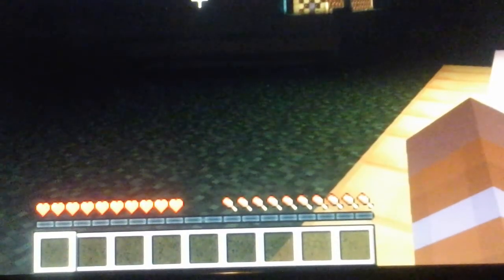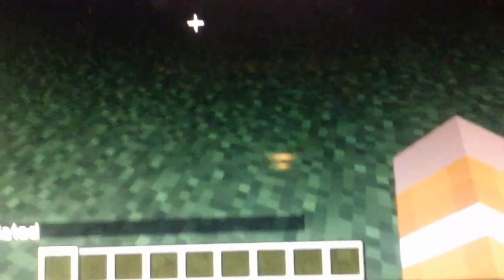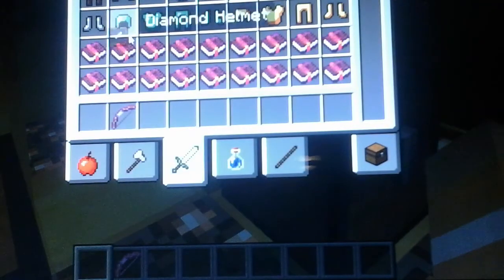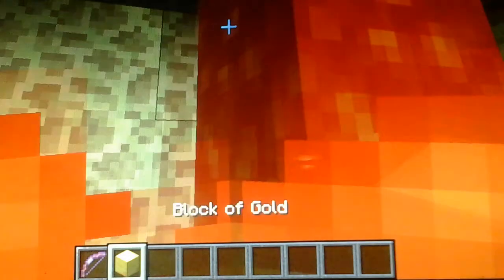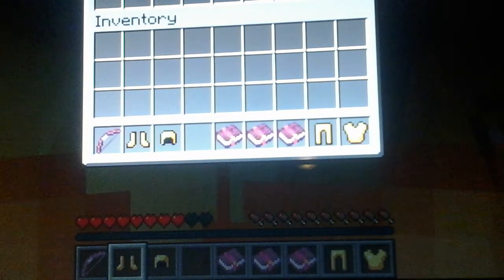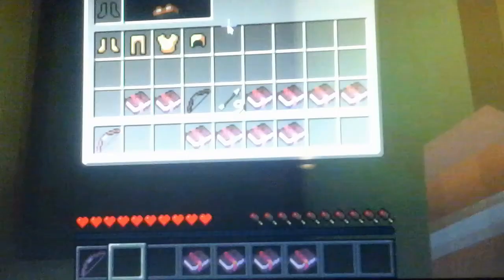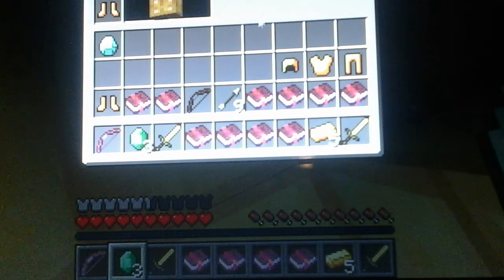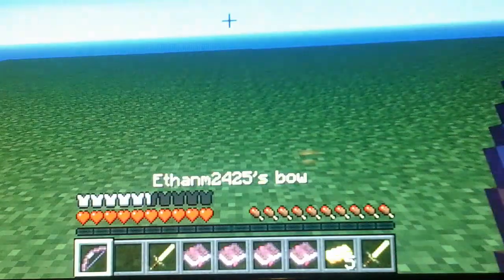The BUDDER portal!!!! Minecraft vid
Hi guys I have not done avid in two days but I will do thm more now, ok!